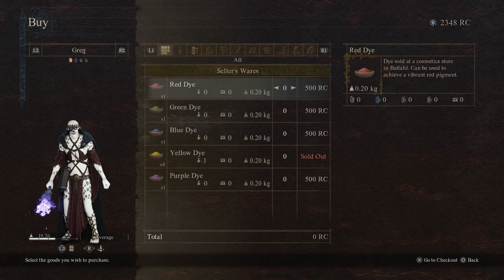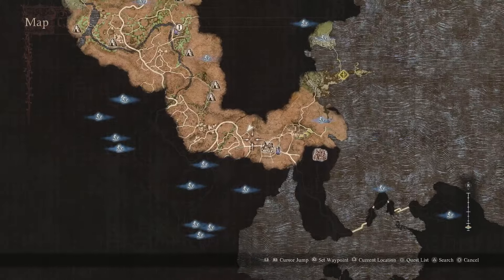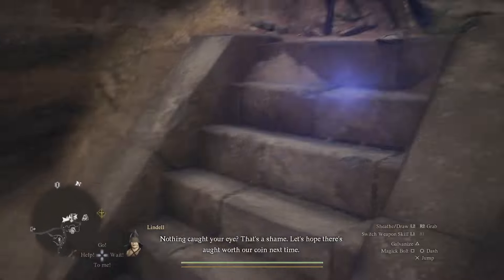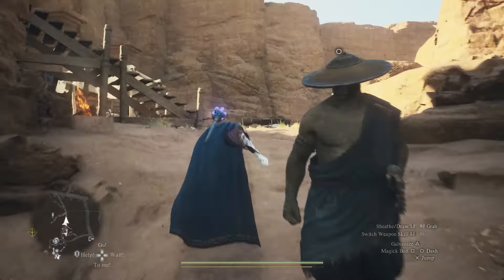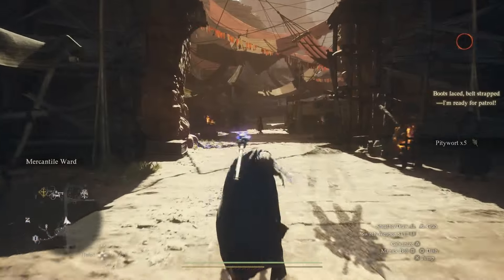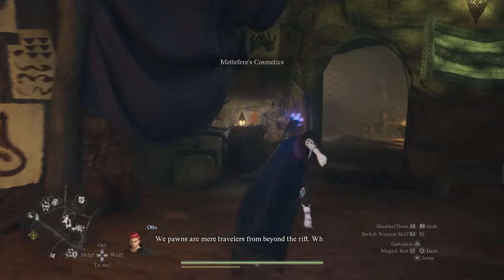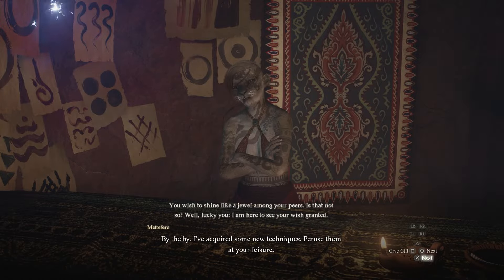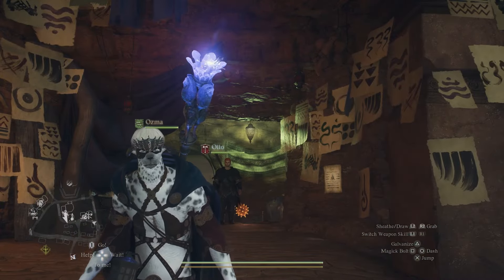How To Use Dye Dragons Dogma 2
This video will show you the Dye location and now to use Dye in Dragons Dogma 2.